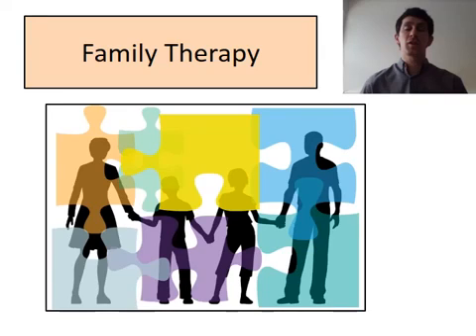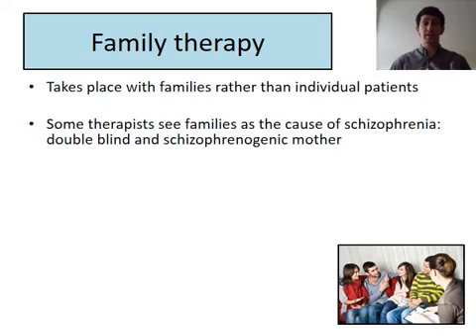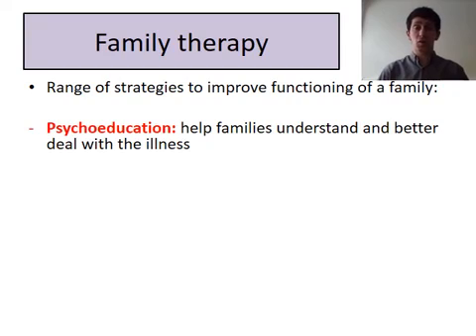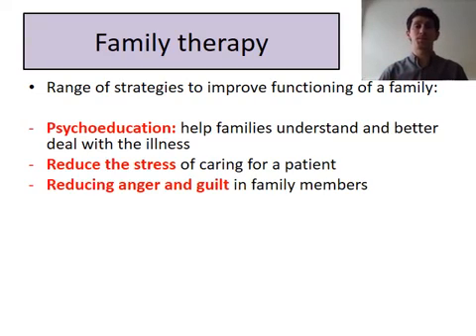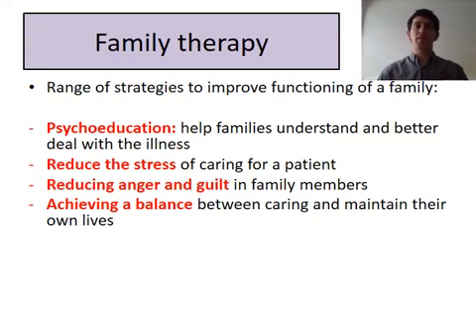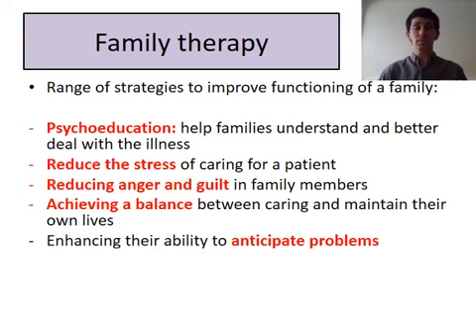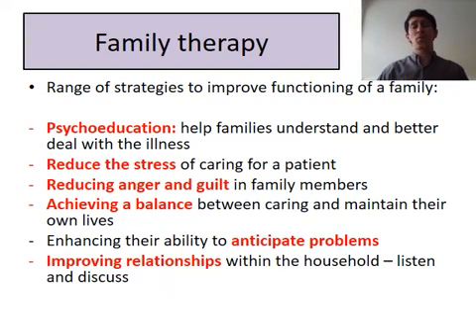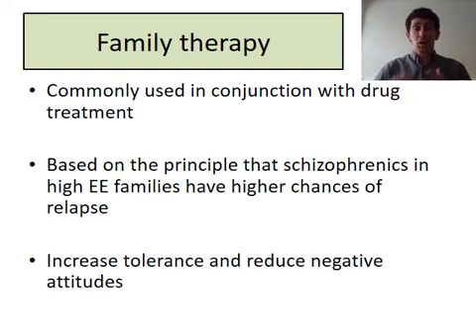Schizophrenia Family Therapy Basics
This shows a detailed outline of the structure of Family Therapy.  I strongly encourage all families with a schizophrenic member to undergo Family Therapy to improve their overall quality of life.

*This is just a snippet of a more comprehensive video